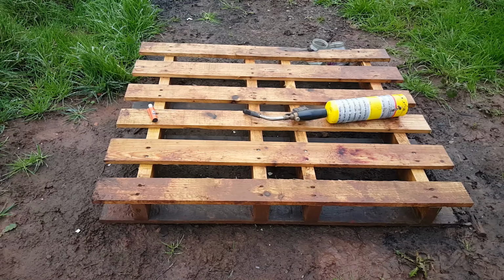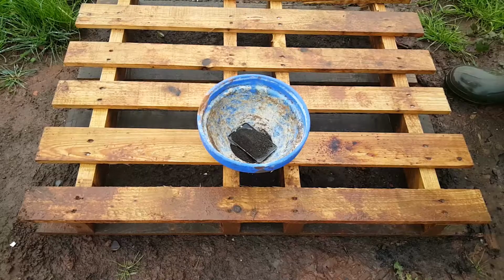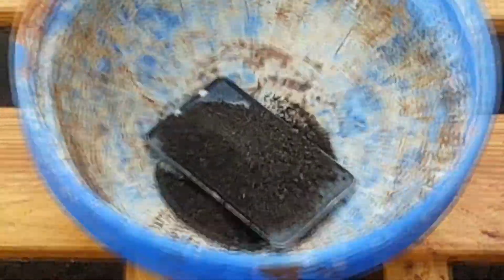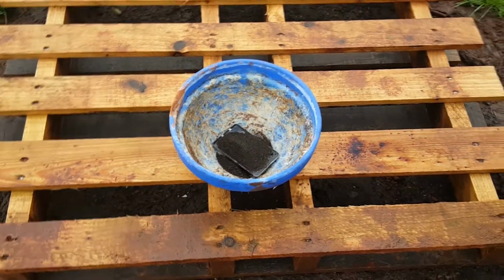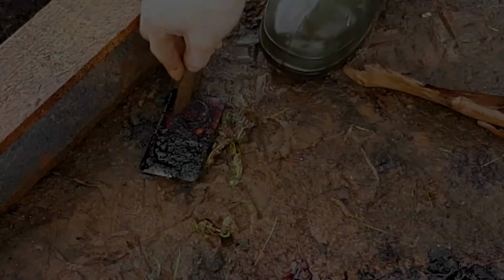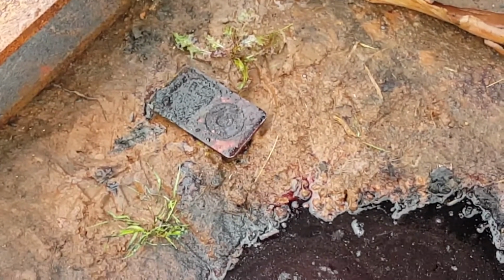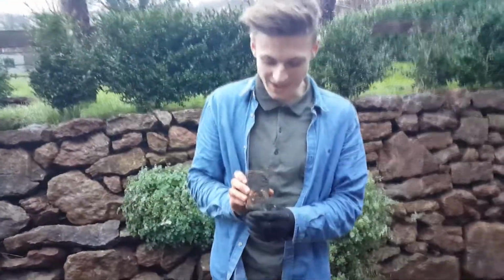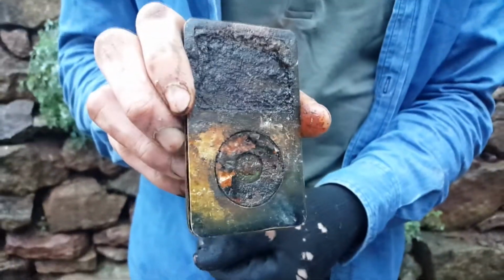pointless destruction!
we even made molten metal !

special out next Sunday Potassium metal and THE iPod !!!

there are links for my last 2 videos below.